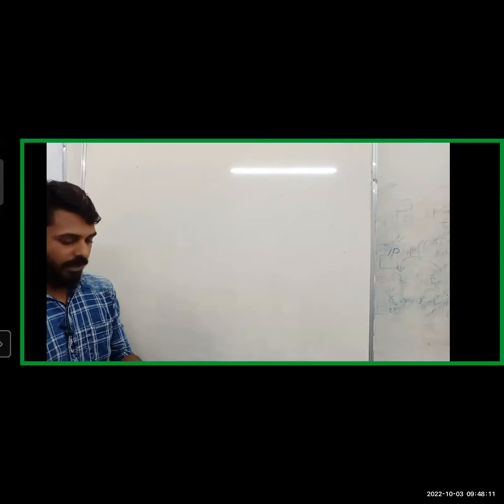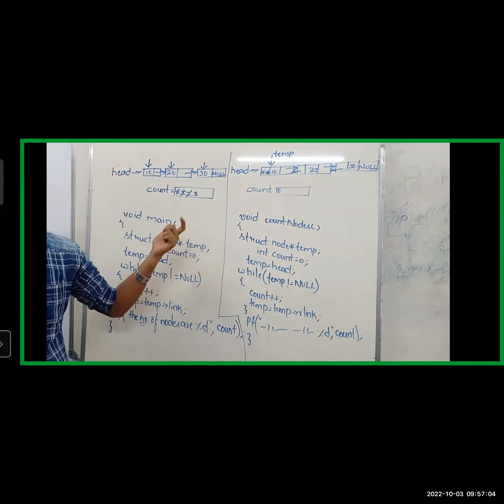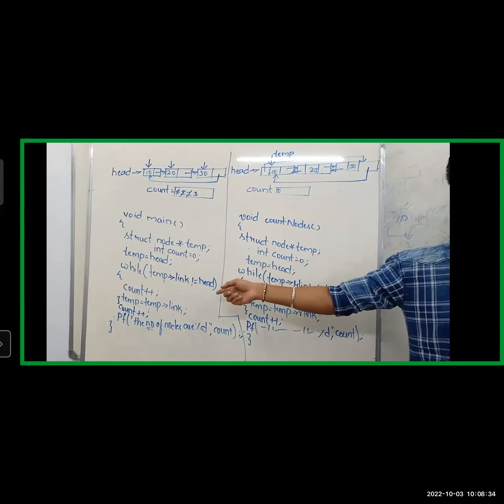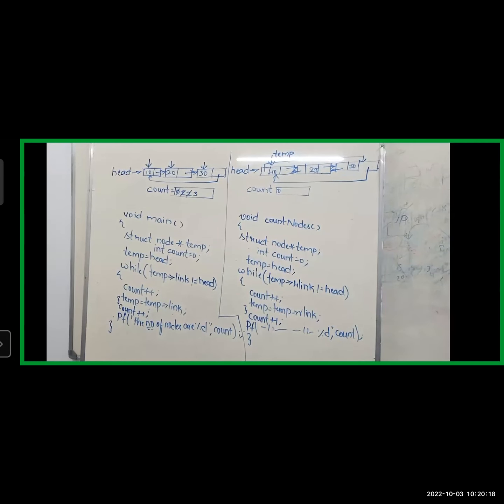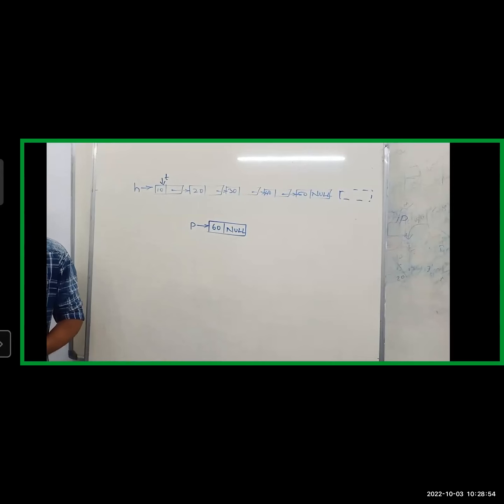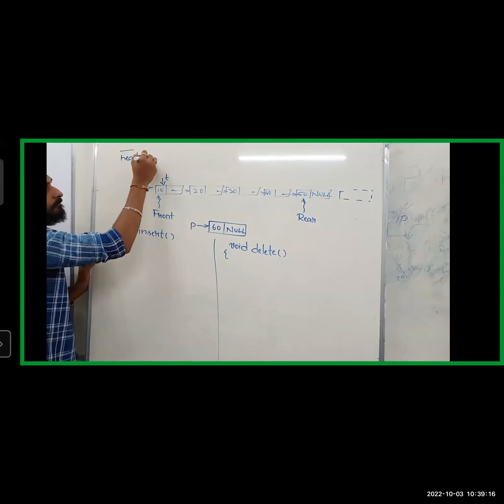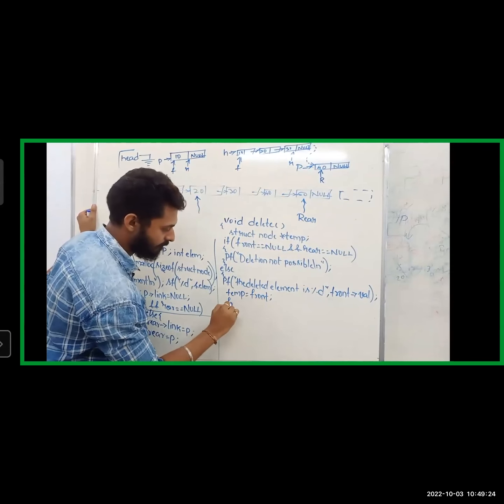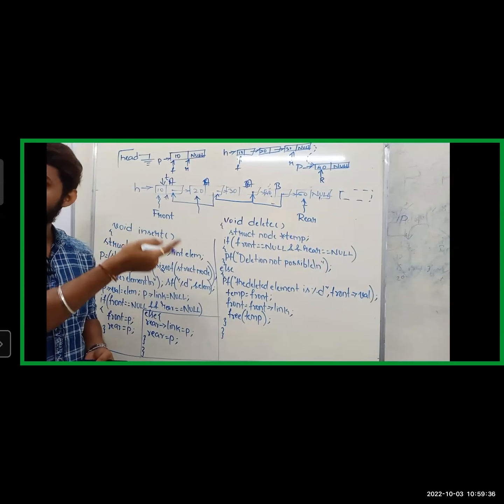PROGRAMMING _DAY_22